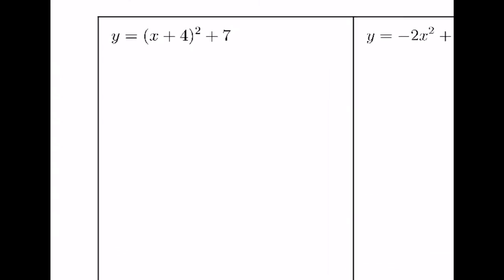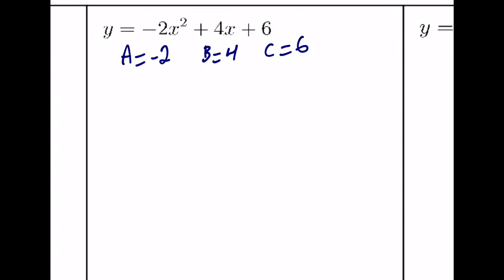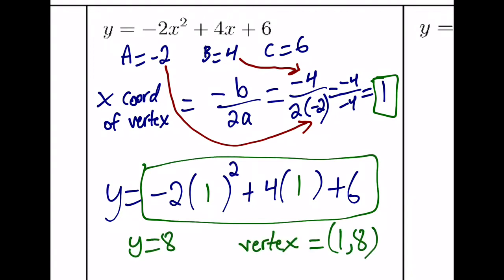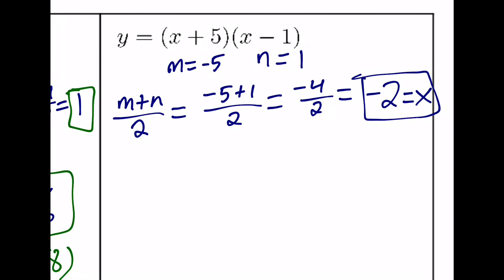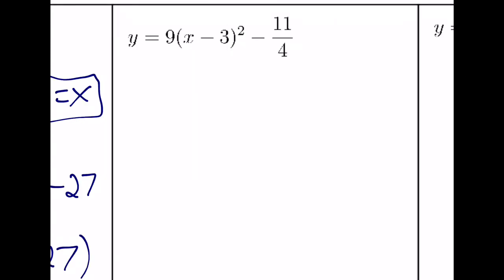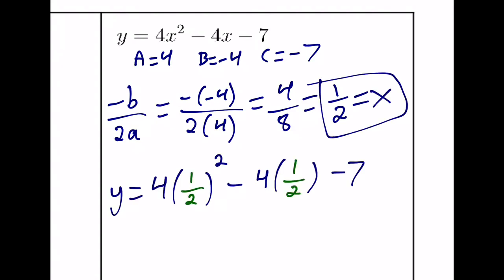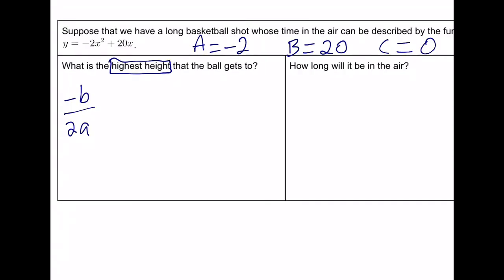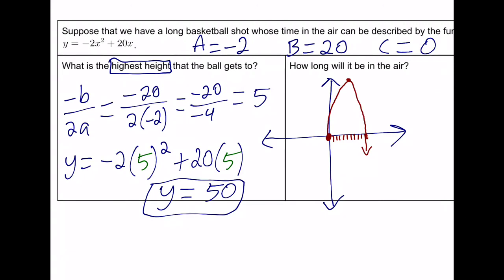PC 6 Vertices